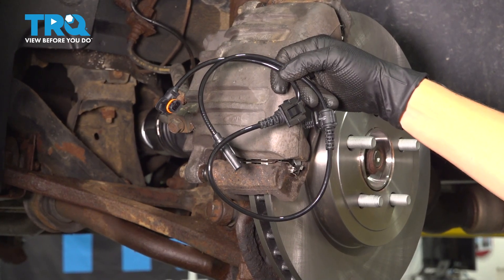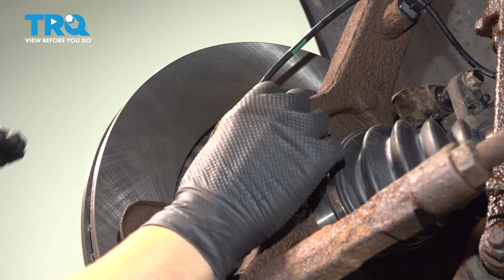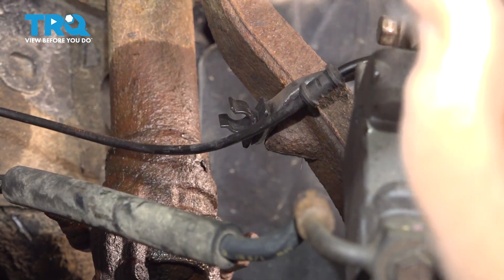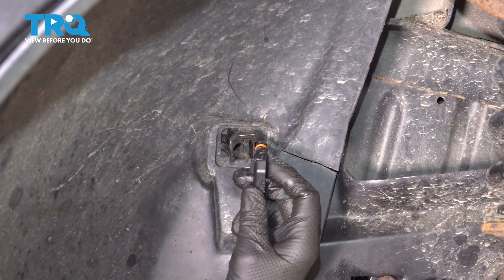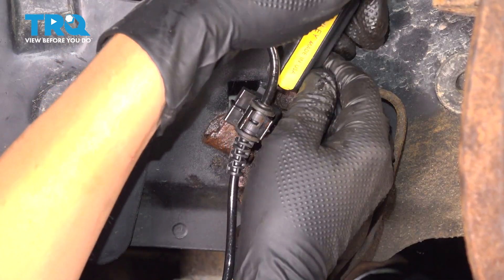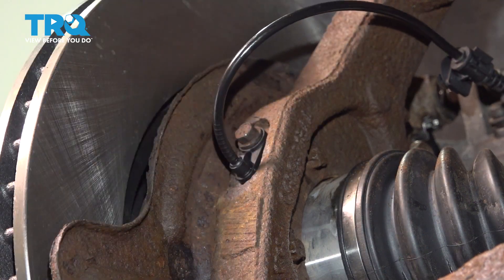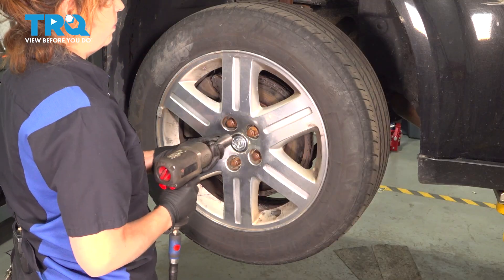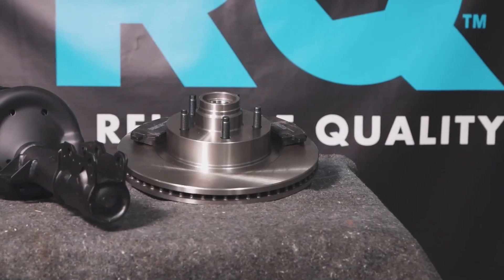How to Replace Front ABS Wheel Speed Sensors 2005-2010 Chrysler 300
This video shows you how to install new front ABS wheel speed sensors from TRQ on your 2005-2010 Chrysler 300. ABS wheel speed sensors are critical to the operation of your vehicle's ABS and ESC systems, which use real time wheel speed data to ensure your vehicle stays safe and on the road. These magnetic sensors are sensitive and susceptible to damage, which would require replacing them.

This repair was done on a 2006 Chrysler 300 C 5.7L Sedan 4-Door AWD Automatic and the process should be similar on the following vehicles:
2005 Chrysler 300
2006 Chrysler 300
2007 Chrysler 300
2008 Chrysler 300
2009 Chrysler 300
2010 Chrysler 300

Tools you will need:
• 10mm Socket
• 21mm Socket
• Ratchet
• Socket Extensions
• Safety Glasses
• Floor Jack
• Hammer
• Jack Stands
• Wheel Chocks